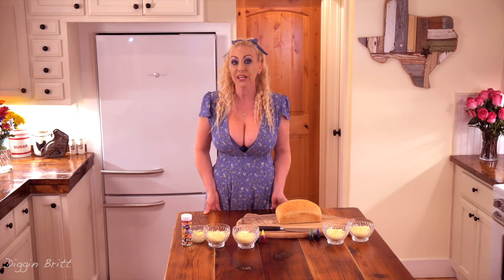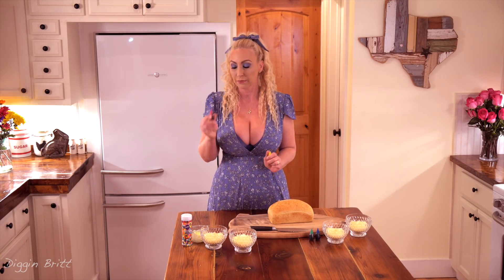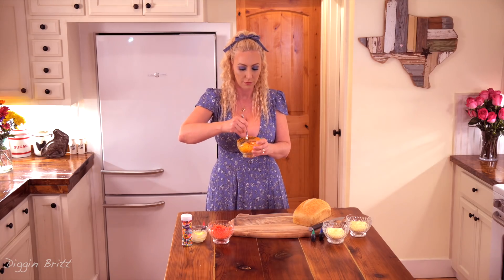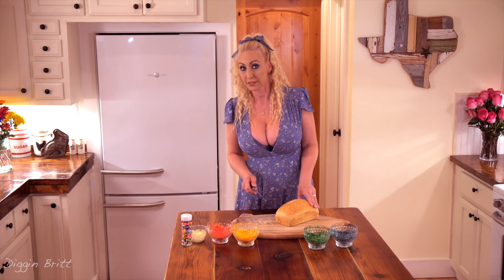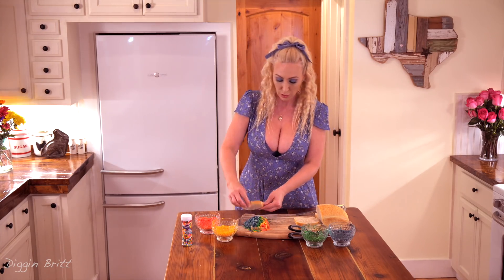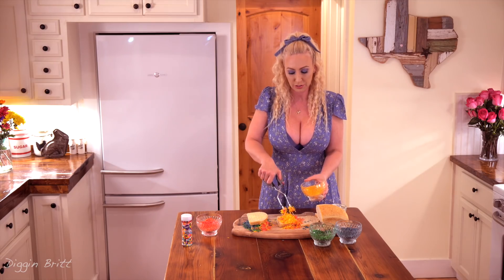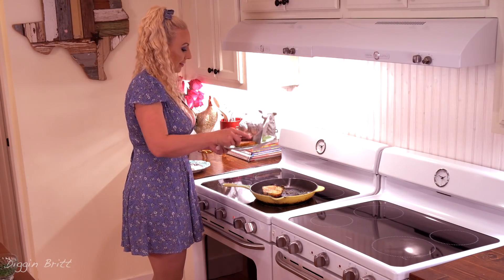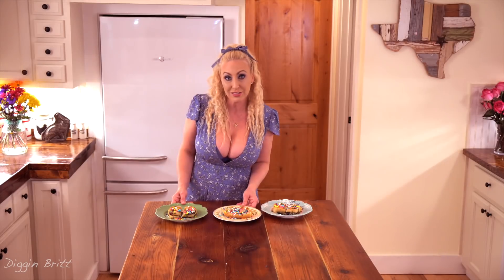Magical Rainbow Grilled Cheese Sandwich with Dixie the Deer!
Hey Y’all! Rainbow Grilled Cheese sandwich!!!  Doesn’t that sound strangely delicious?!  Well I’ll show you how to make it!  If you eat a rainbow grilled cheese sandwich it’s said that you might see a unicorn within a few hours!  And if you catch a unicorn then he’ll grant you 3 wishes!!  Join me (and my deer Dixie!) on this fun adventure of making a magical rainbow grilled cheese sandwich Y’all!  ❤️
Love, Diggin Britt xo

Wanna see more? Here are some of my other recent YouTube videos!
Diggin Britt's Cooking & Baking Bloopers Outtakes and Fails
Digging Up a Cursed Egyptian Relic at a Haunted Southern Ranch!
Found Money & Antique Eagle Button Metal Detecting in Historic District!
A Day in the Life of Diggin Britt
Reading Stranger's Mail with Deer
Back to Bahamas searching for Treasure!
... ABANDONED! 140 Year Old House!
Finding silver under the 100yr old barn!
Life on the Farm with Dixie and friends